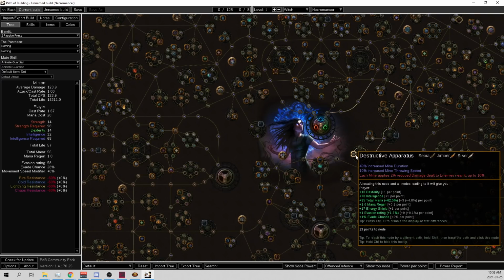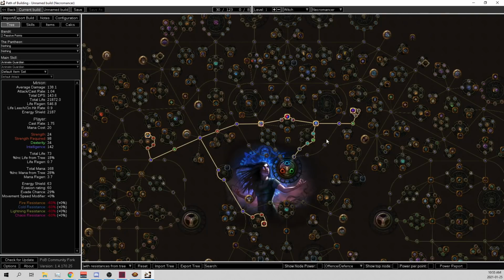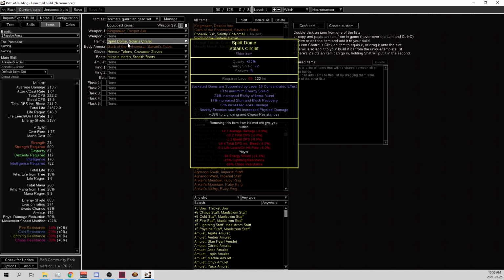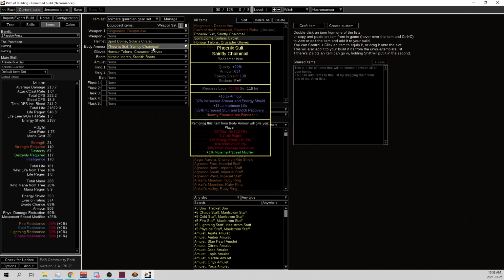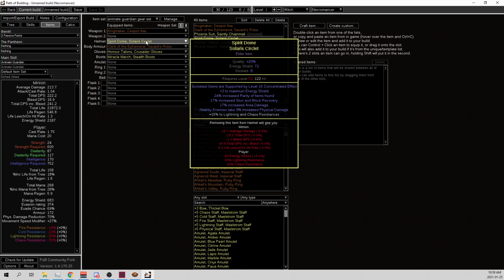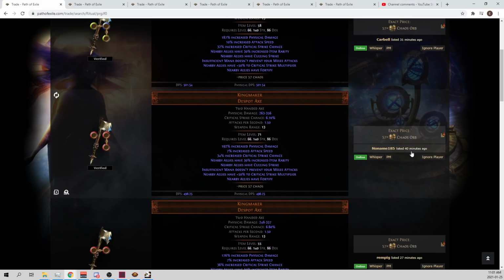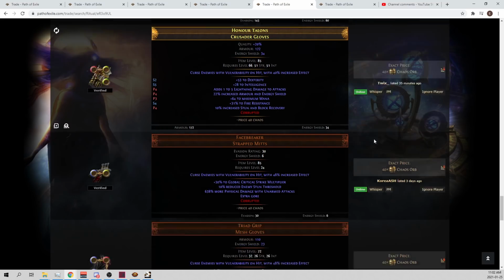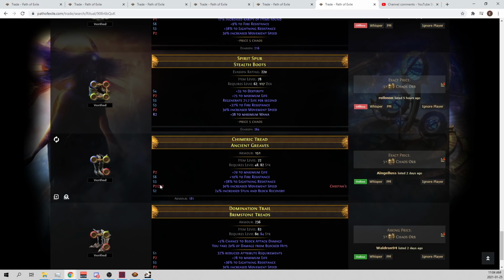[Path of Exile] Animate Guardian MADE EASY in 3.13 Ritual League Echoes of the Atlas Expansion - 689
Hopefully this helps you with animate guardian in 3.13 :^) P.S I added a level 21 animate guardian to my build only after I supported it with atleast minion life 20 and meat shield 20. I then got minion life 20 on the helmet so i didn't need the gem.